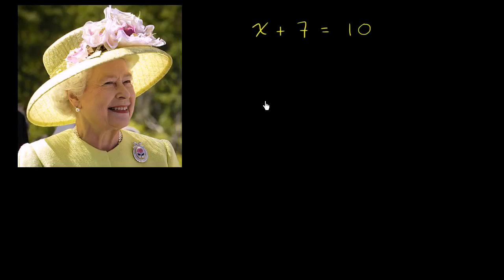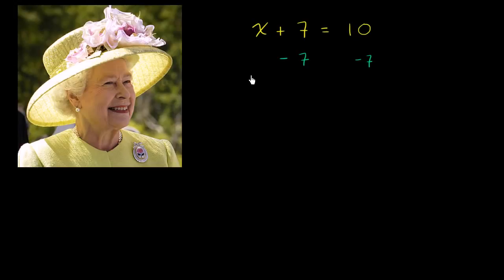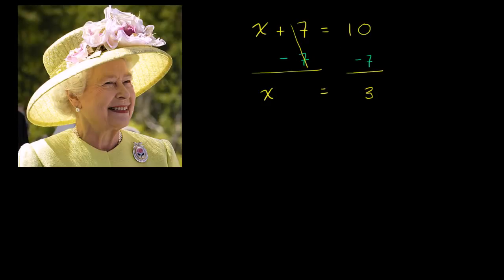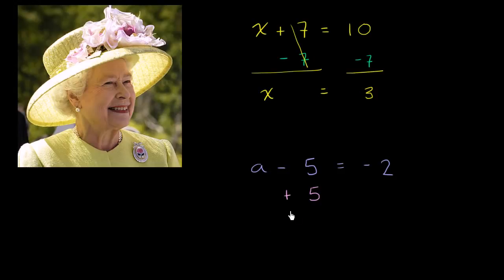How to solve one-step equations | Linear equations | Algebra I | Khan Academy